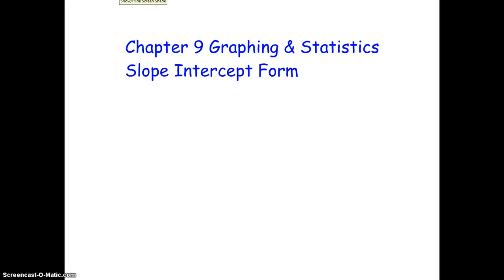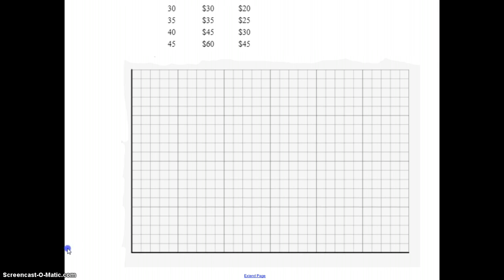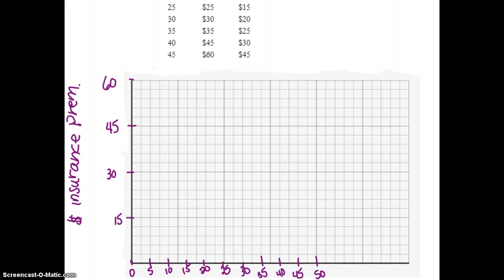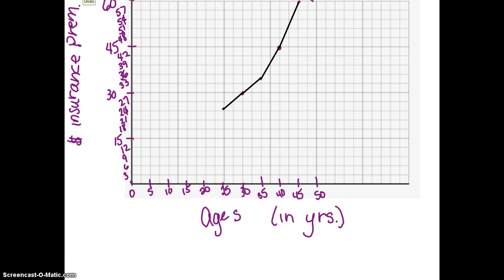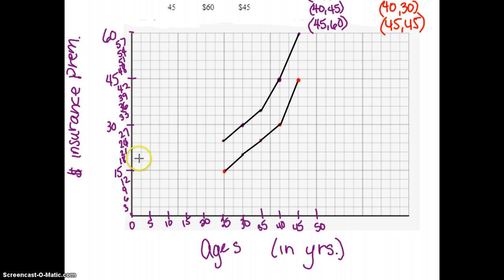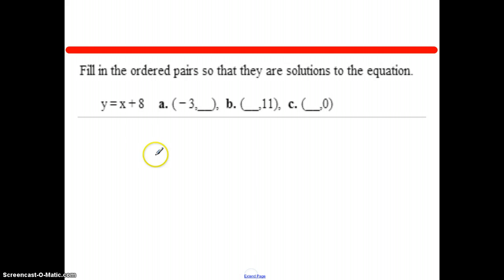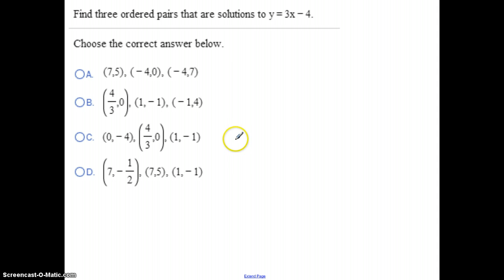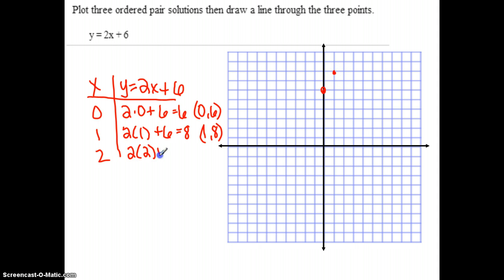graphing points and slope intercept form